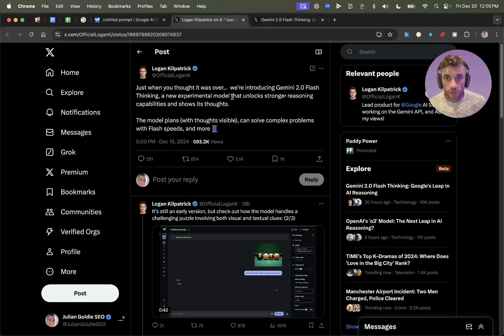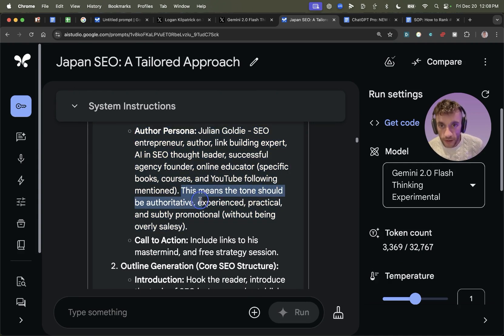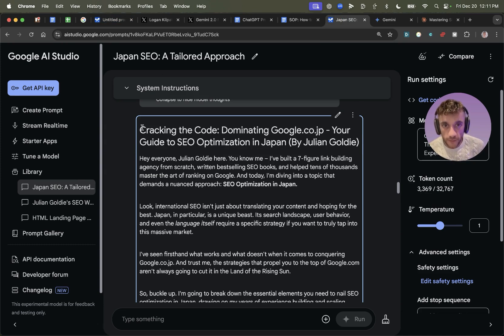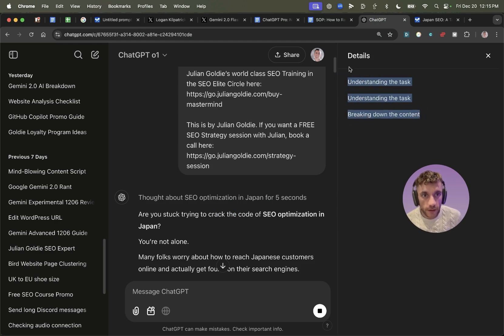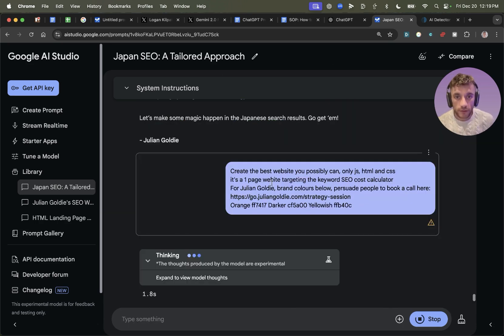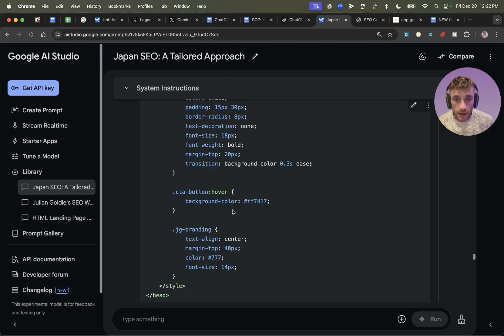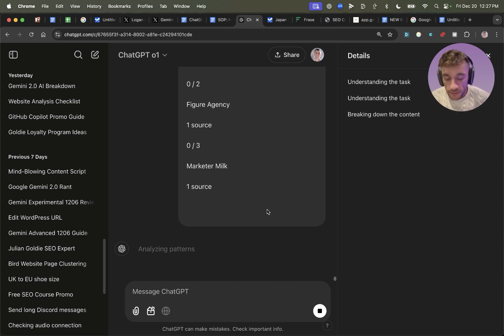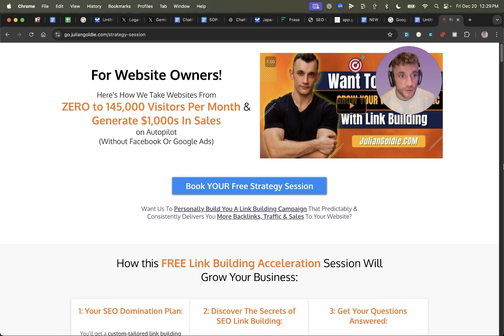NEW Google Gemini 2.0 Flash Thinking Mode is INSANE (FREE!) 🤯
- Signup for 3 months and get 1 month FREE
- Signup for 6 months, get 2 months for FREE!
- Signup for 12 months, get 4 months for FREE!

- BLACK FRIDAY DEAL! Save $2,600 with the code ELITE

Testing Gemini 2.0 Flash: The Best Free AI for Comprehensive Content

In this episode, we explore the newly released Gemini 2.0 Flash Thinking experimental model, which offers advanced reasoning capabilities. The video covers setting up and testing the model for content creation, comparing it to other AI models like ChatGPT and Claude in terms of word count, humanization, and optimization. We thoroughly analyze the performance of Gemini Flash in creating detailed SEO articles and coding simple websites. Watch to discover the strengths and potential limitations of this powerful new AI tool.

00:00 Introduction to Gemini 2.0 Flash Thinking
01:06 Testing the New Experimental Model
03:00 Comparing Gemini Flash with Other AI Models
07:19 Humanizing Content with AI
09:56 Creating Websites with Gemini Flash
12:58 Final Thoughts and SEO Tools
16:41 Conclusion and Free Resources